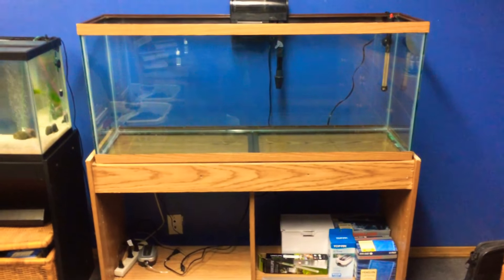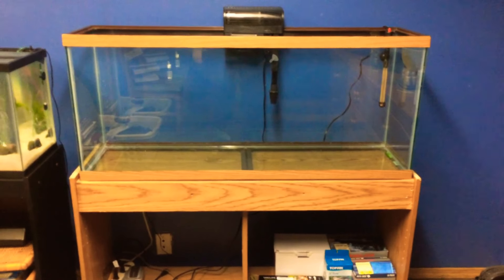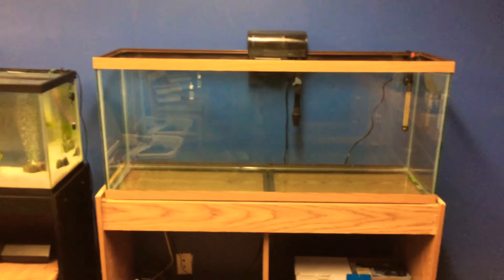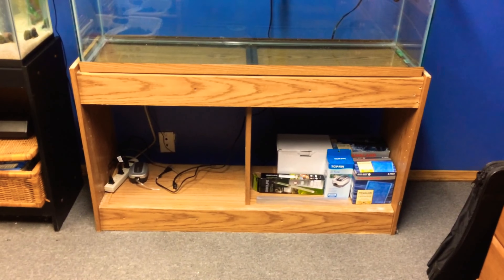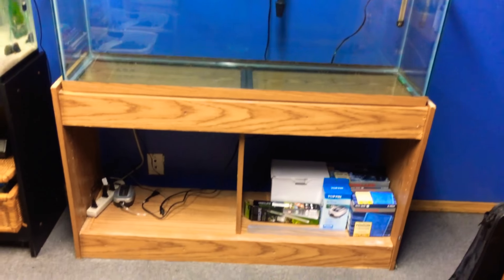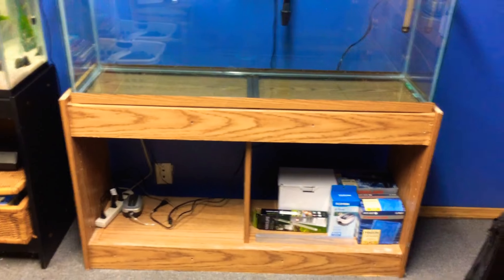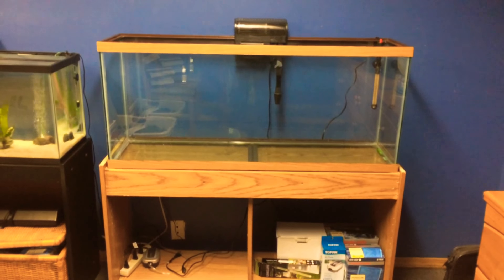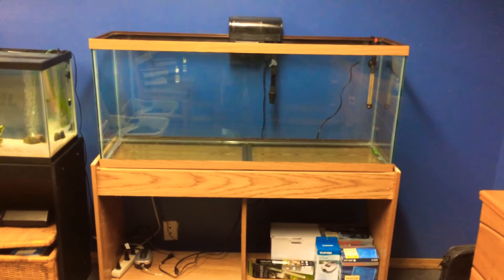I’ve got a surprise to share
I’ve finally gotten a new tank and it’s going to be great!